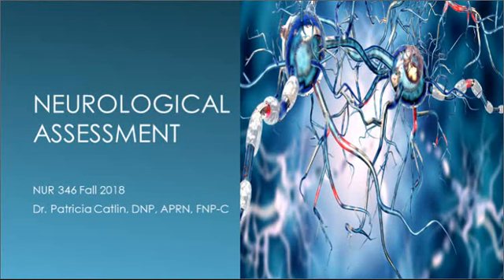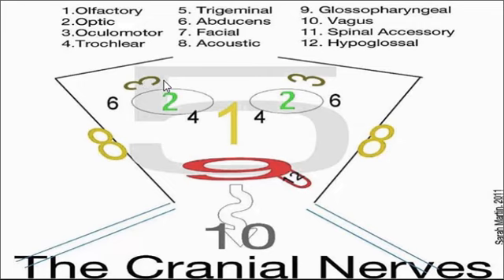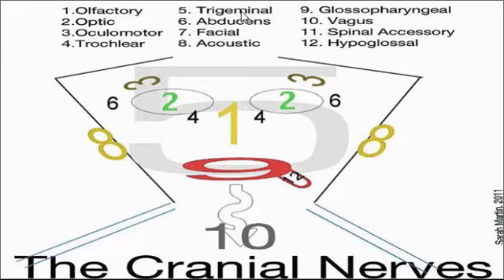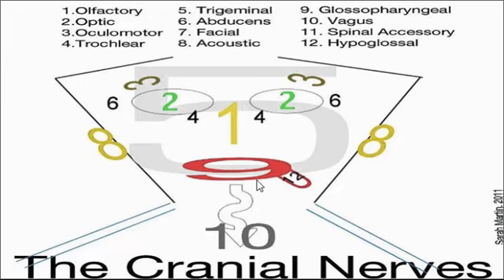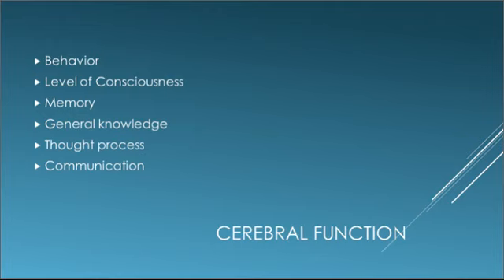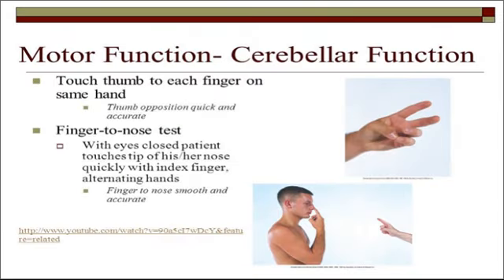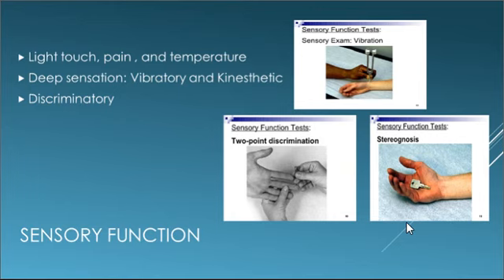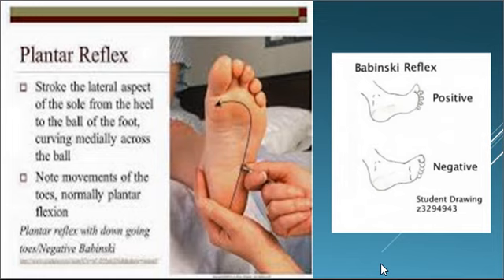Neurological Assessment Lecture Recording